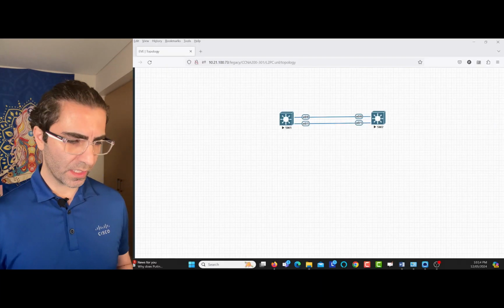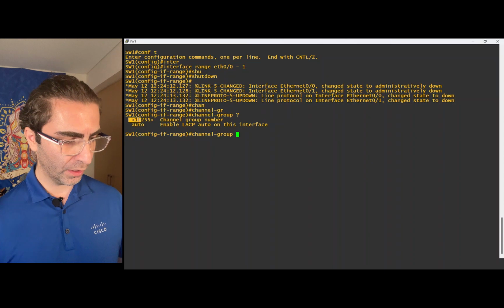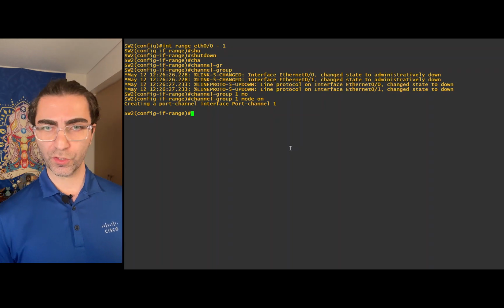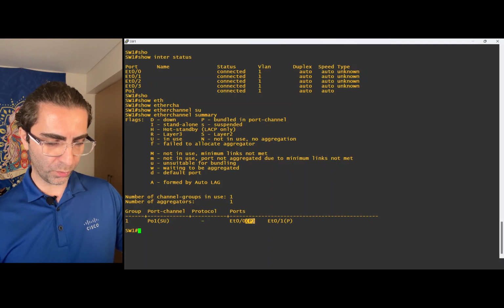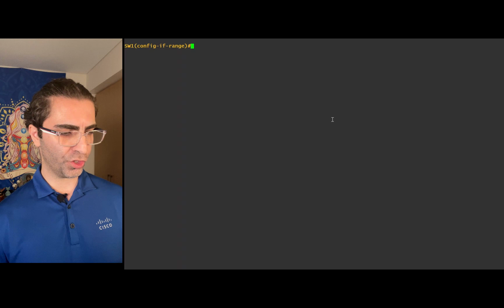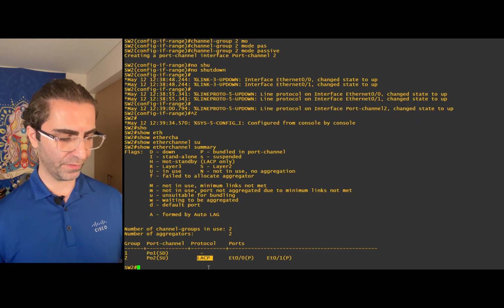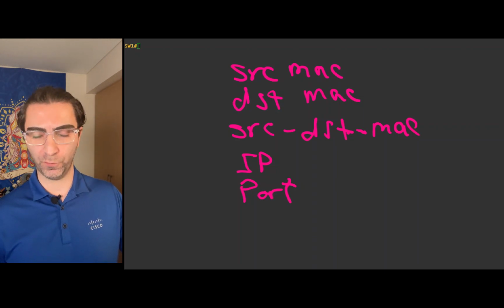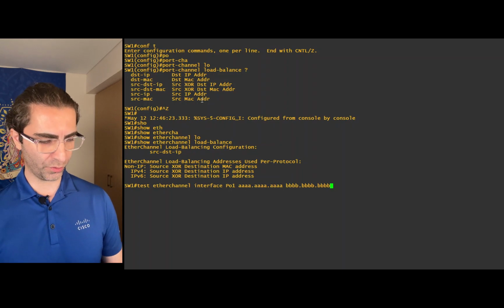L2 Port Channel Configuration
Unlock the secrets of Layer 2 port channel configuration and troubleshooting aligned with CCNA 200-301 topics in this insightful video. Learn the essentials of setup, delve into effective troubleshooting strategies, and elevate your networking skills today!"